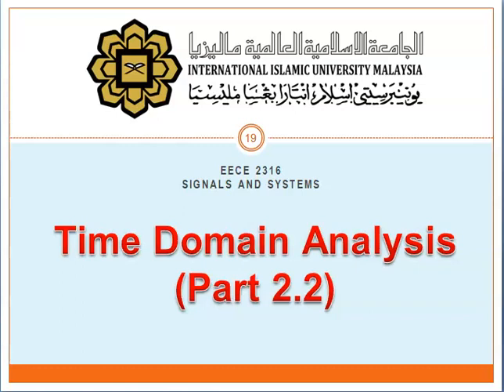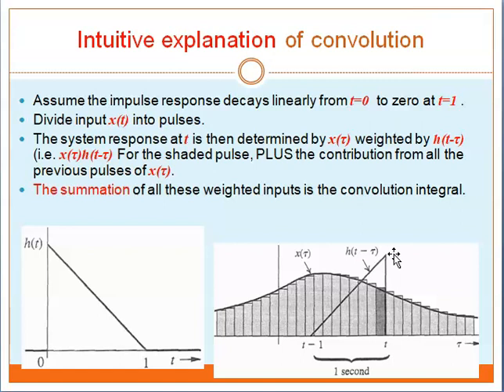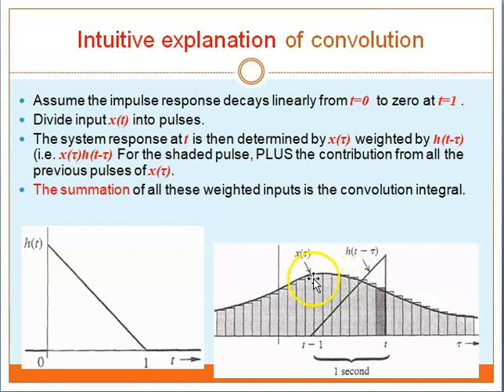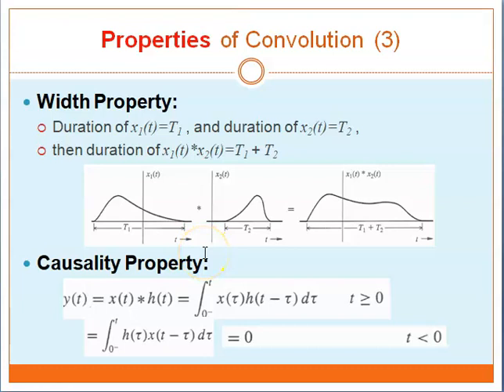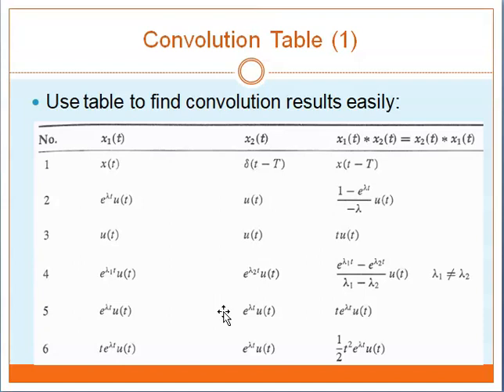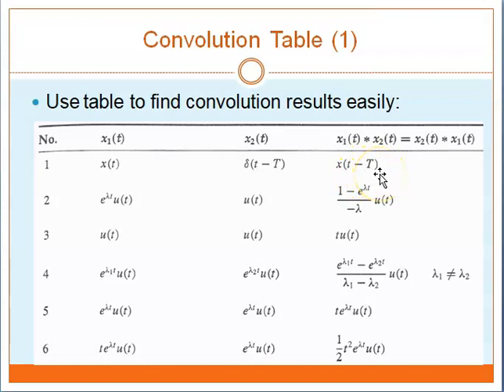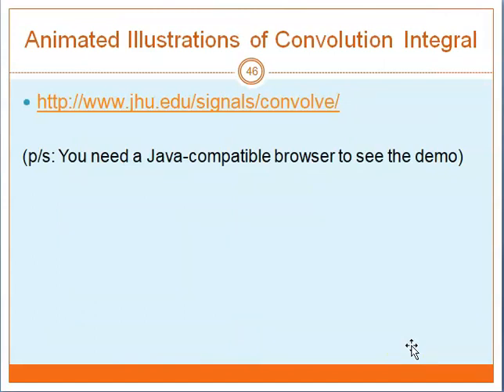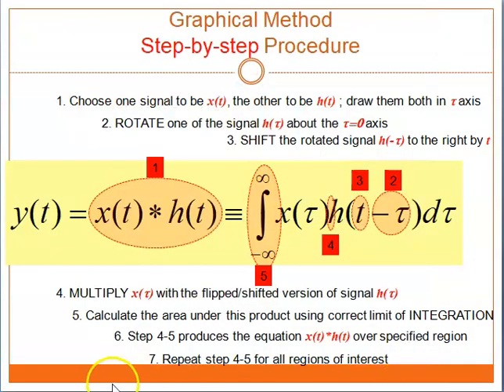05 Time-domain Analysis (Part 2.2)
EECE2316 Signals and Systems
ECE KOE IIUM

credits to:
B.P. Lathi (2005), Linear Systems and Signals, Oxford University Press
Dr. Sigit Jarot